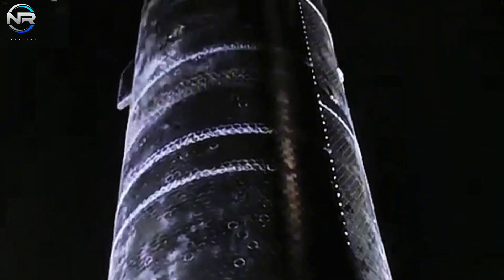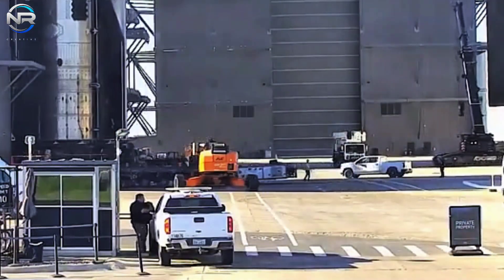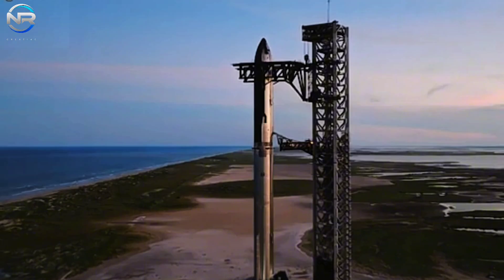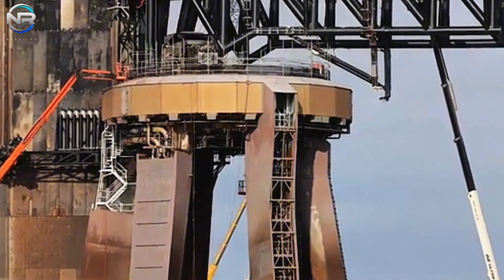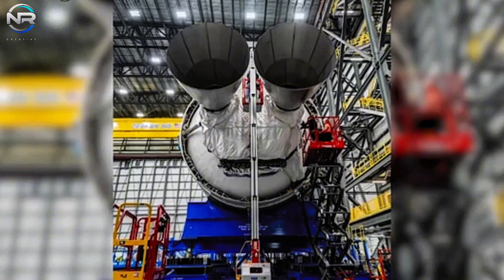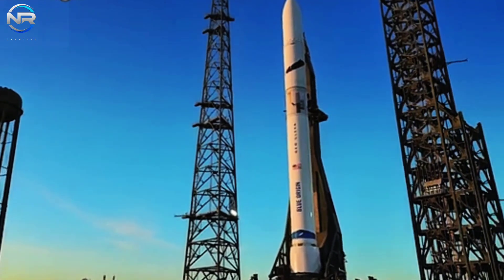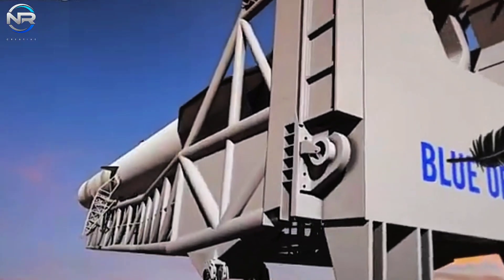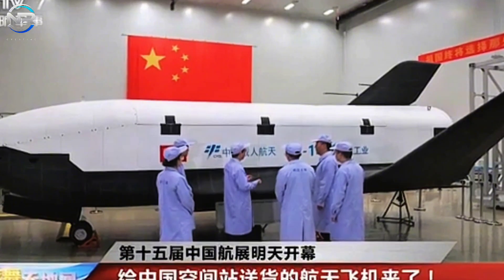Get Ready! Latest Data on SpaceX Starship Flight 6 Launch!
Get Ready! Latest Data on SpaceX Starship Flight 6 Launch Record the Day!
With S-31 and B-13 nearing completion, the launch will likely showcase more design innovations from SpaceX, especially in terms of sustainability. SpaceX aspires to achieve a bi-weekly launch cadence by next year, with this particular flight advancing their objectives of deploying Starship for NASA's Artemis program and future missions to Mars. As SpaceX continues to optimize Starship's potential, Flight 6 is expected to provide valuable data for refinement, reusability, and high-frequency launch capabilities, deepening excitement about SpaceX's ambitious vision for space exploration. With these final steps, B-13 will likely head to the launch site with its new crown, indicating that it will likely not return to the production site. B-13's launch is expected to occur within the next day or two. Upon arrival at the launch site, it will be assembled alongside S-31 to conduct a wet test exercise. Once completed, the flight termination system will be installed, setting the stage for launch on the afternoon of November 18. Meanwhile, on the 11th, the launch system itself underwent a test launch. Just prior to the deployment of the S-31, a comprehensive test was conducted in which the flame deflector, or water deluge system, was fully activated, discharging a substantial 350,000 gallons of water. With no reported issues, the test was declared a success. Musk subsequently affirmed that Flight 6 is imminent. Now, with all systems in place, final preparations are underway for the launch in the coming days. SpaceX will persist in its march towards the pinnacle objective, Flight 6. Soon, we will witness Starship liftoff, with the super-heavy being recaptured by the gripping system, while the Starship stage ignites in space, performs a re-entry, and lands in a controlled vertical descent. Type, let’s recapture it in the comments if you’re ready for the wild ride that’s about to unfold. In fact, Starship’s rapid progress is putting significant pressure on its competitors, most notably Blue Origin, which has yet to successfully launch its first New Glenn mission.